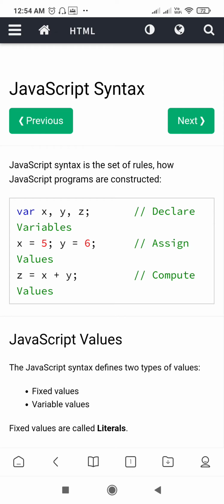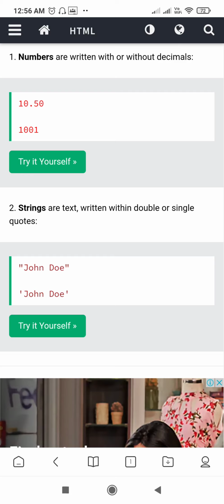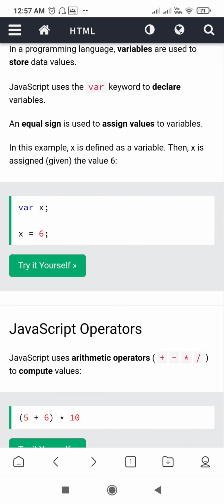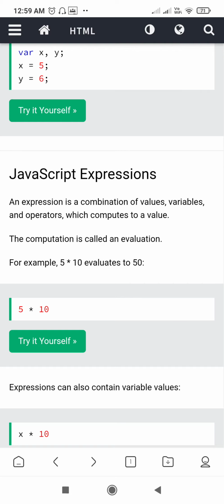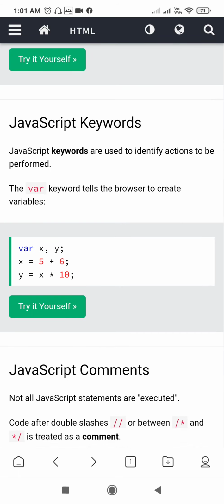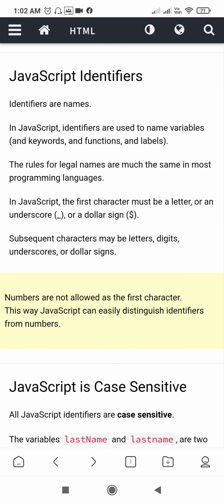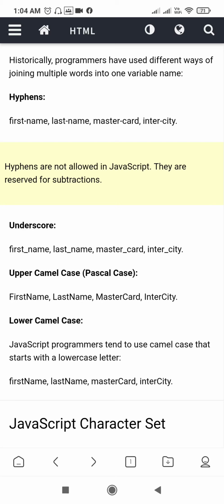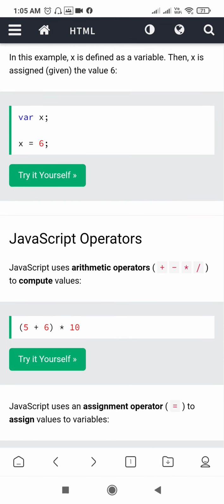Java script syntax rules| Syntax in Java Script